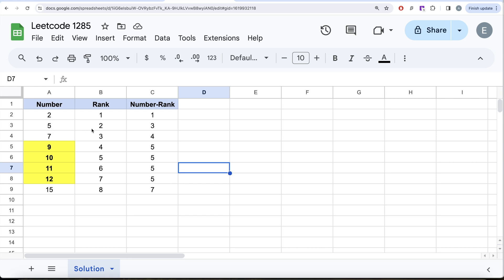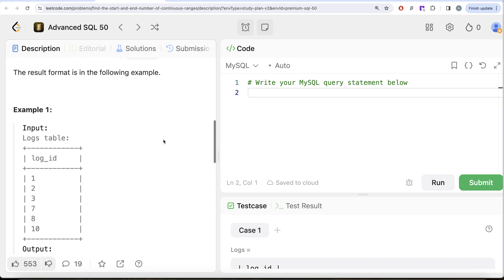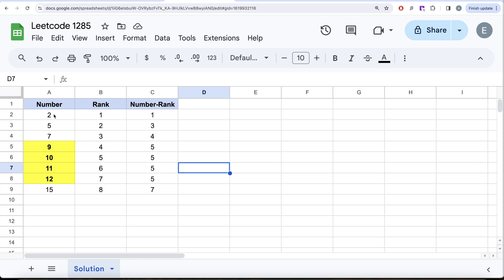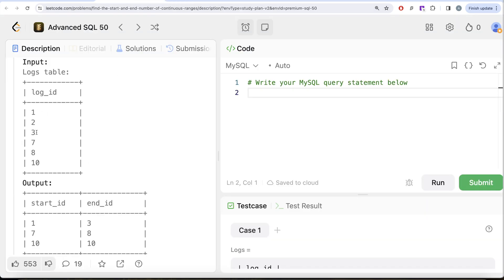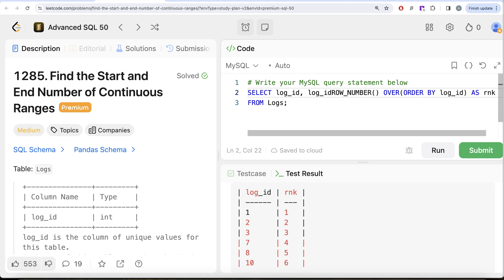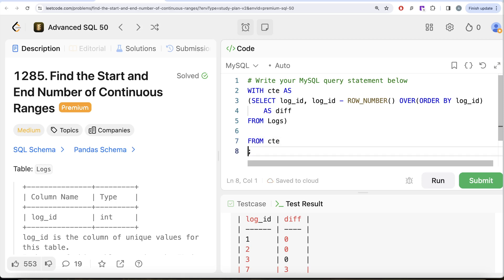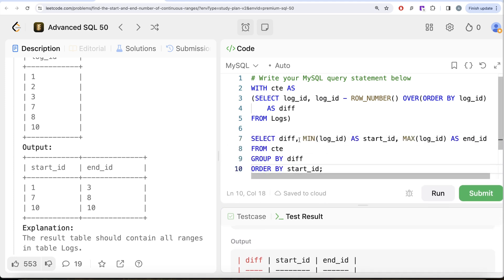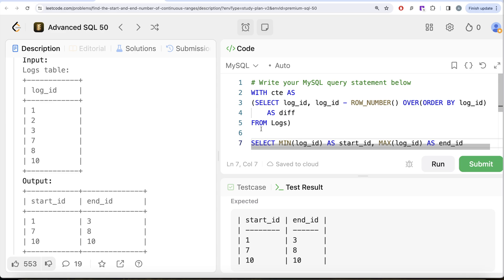Microsoft Asked This ADVANCED SQL Question in Data Science Interview - Can You Solve? Leetcode 1285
Pandas Schema:
data = [[1], [2], [3], [7], [8], [10]]
logs = pd.DataFrame(data, columns=['log_id']).astype({'log_id':'Int64'})